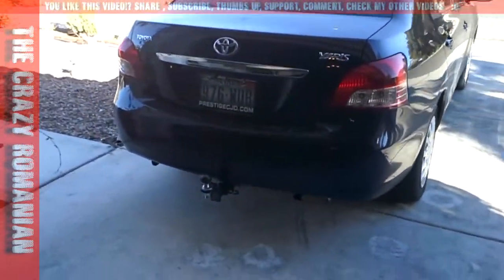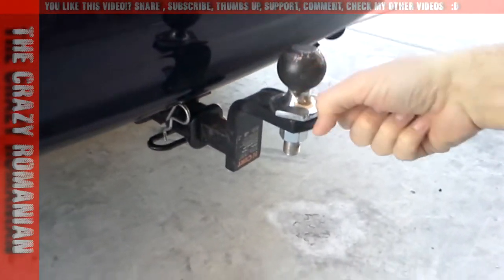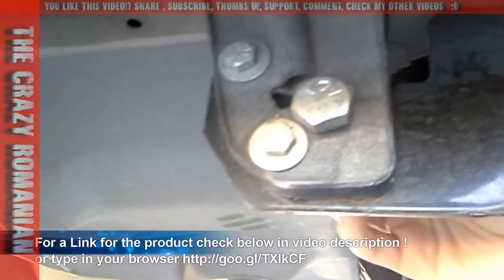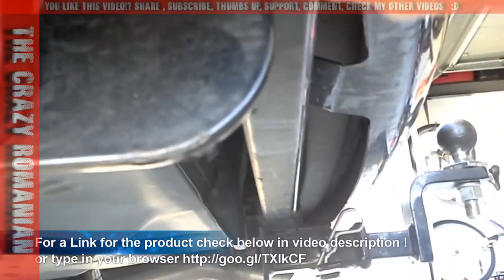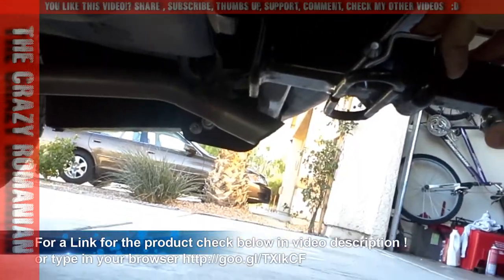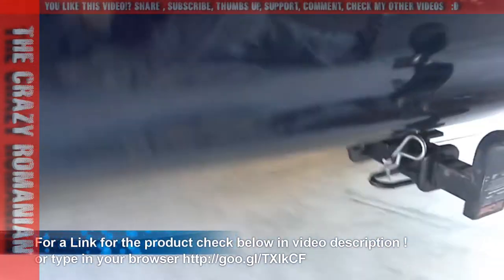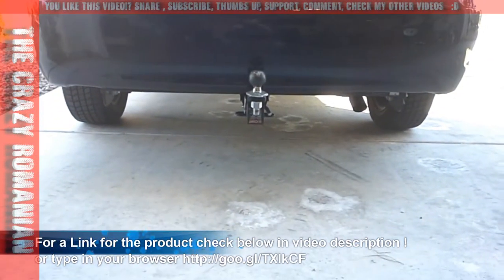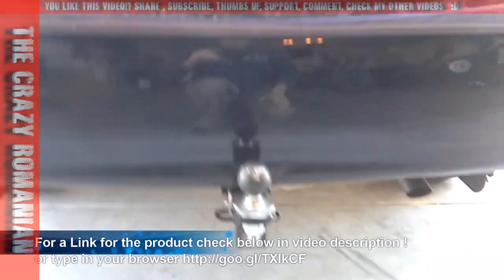How to install a Trailer Hitch on a Toyota Yaris